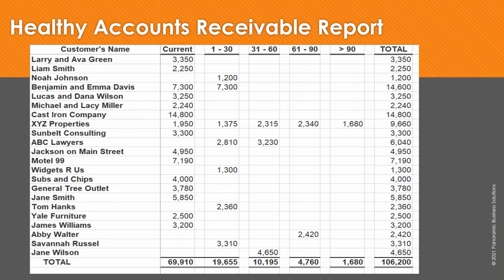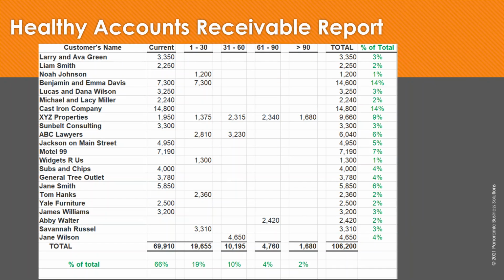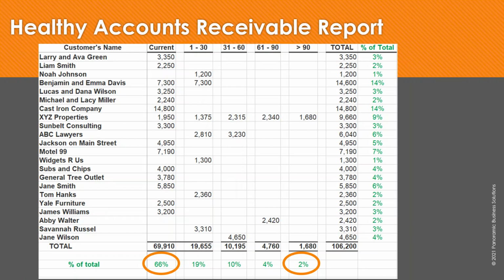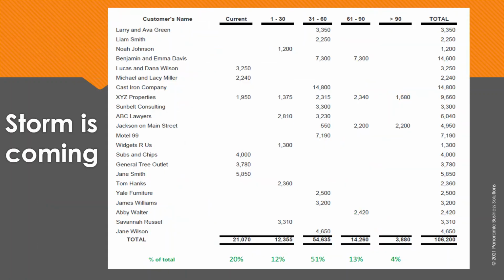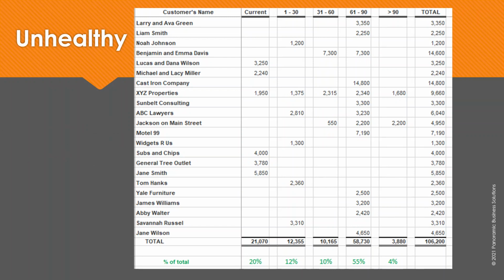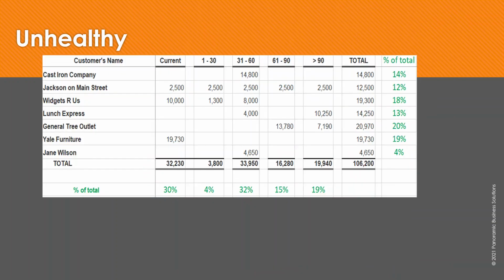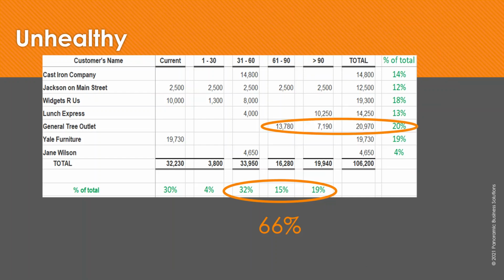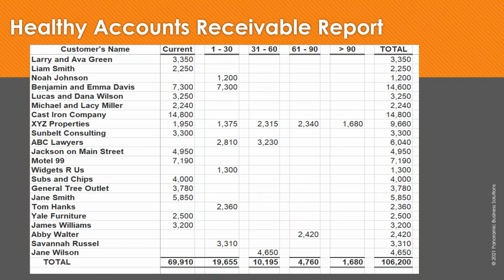Is my accounts receivable balance healthy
Do you rely on the total of your accounts receivable balance instead of reviewing the actual report? Check out this short video to help you determine whether your AR report is healthy or not.